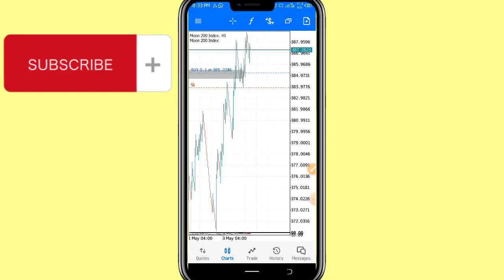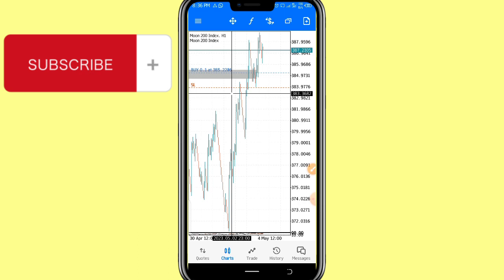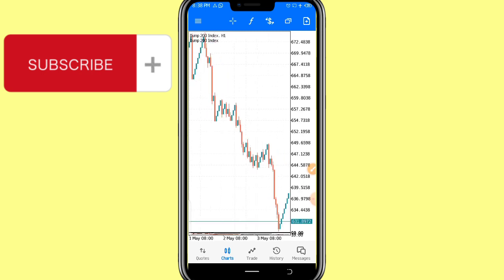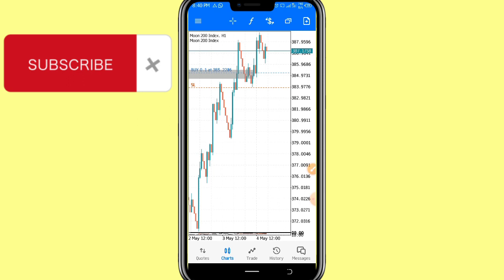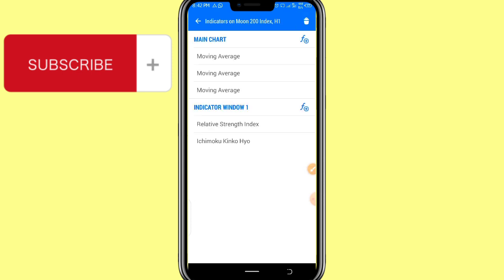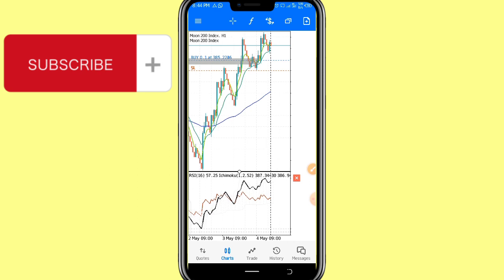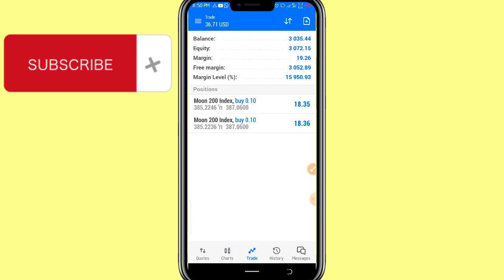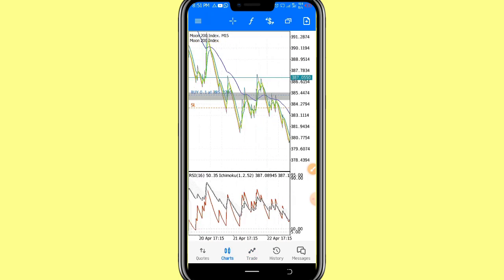How to trade MOON and DUMP LIKE A PRO.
In this video I have shown you how to trade moon and Dump using price action and Indicator strategy. watch till the end.